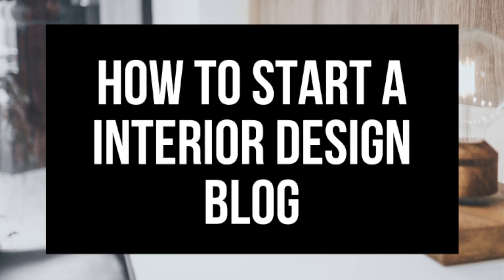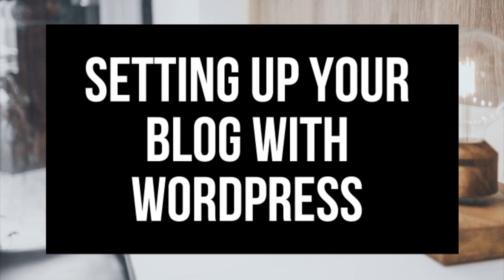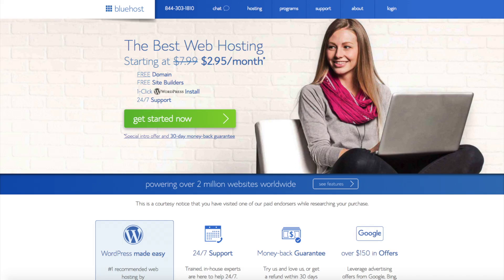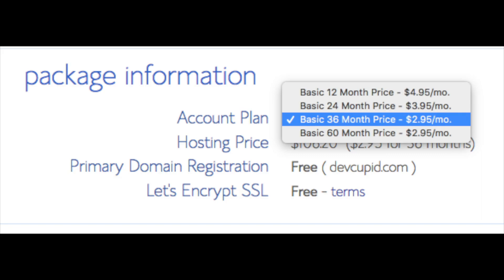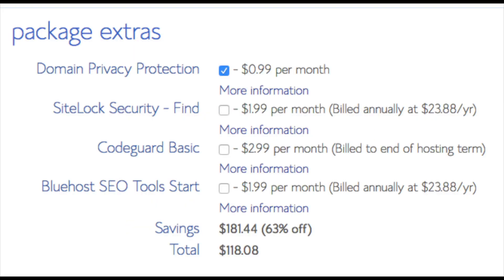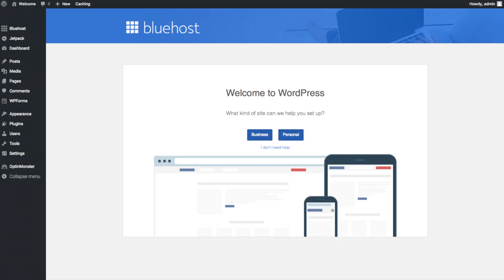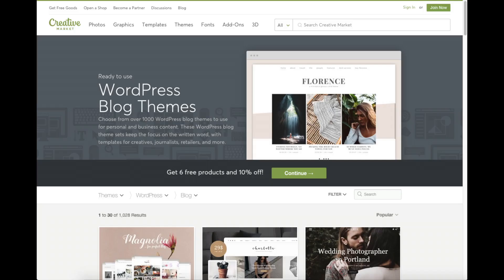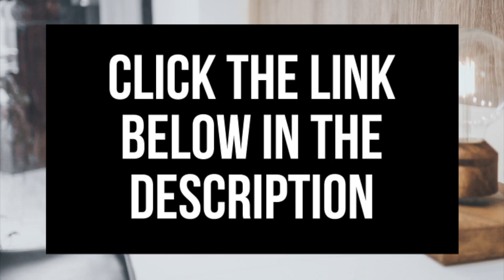How To Start An Interior Design Blog | Interior Design Blogging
I'm excited to provide you with this interior design blogging for beginners tutorial. In this video, we go over how to start an interior design blog step by step that is perfect whether you are a veteran blogger or if you are new to interior design blogging. We go over choosing a free domain name, how to choose the best web host, how to set up your interior design blog on WordPress, an introduction to WordPress, and some awesome resources that are helpful when you are customizing, designing, and creating your interior design blog. Now is the time to start an interior design blog on WordPress. By the end of this interior design blogging 101 for beginners tutorial video, you will successfully know how to start an interior design blog on WordPress, how to make an interior design blog on WordPress, and how to create an interior design blog on WordPress. Enjoy our interior design blogging 101 for beginners tutorial video.